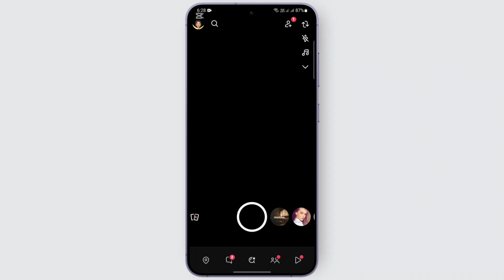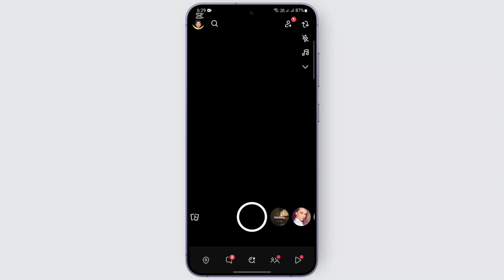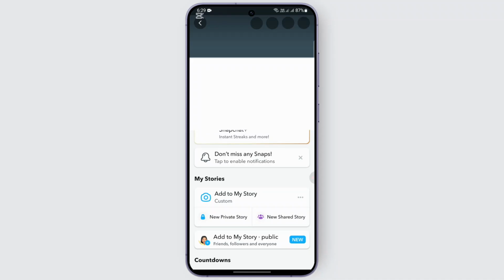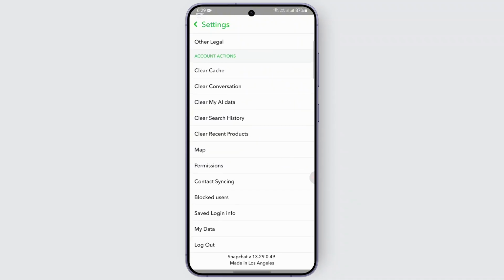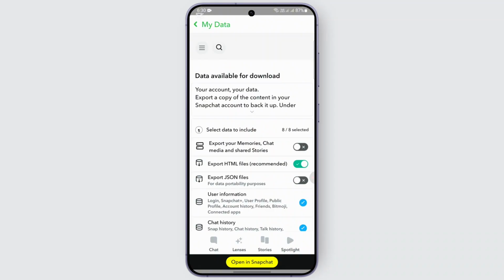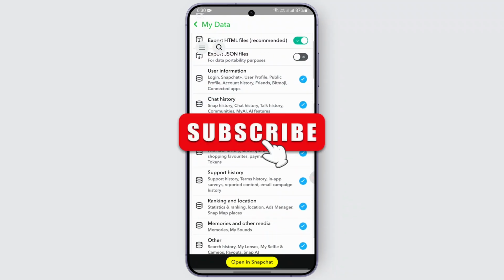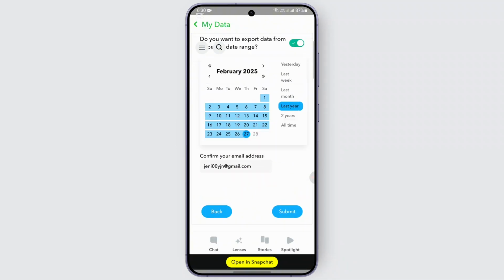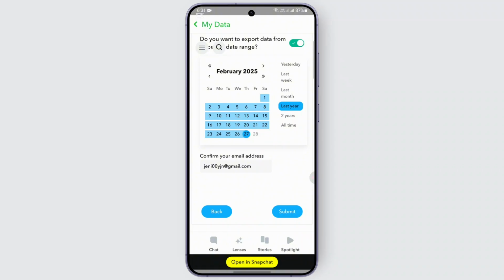How to Recover Deleted Photos and Videos from Snapchat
Accidentally lost your Snapchat photos or videos? This video will guide you through the steps to recover deleted Snapchat media quickly and easily. Whether you're asking, "How do I recover deleted Snapchat photos and videos?" or need help restoring lost memories, this tutorial has you covered. Learn how to retrieve deleted snaps using backups, cache, and recovery tools. Watch now to see how you can recover deleted Snapchat photos and videos today!

Timestamps:
00:00 How to Recover Deleted Photos and Videos from Snapchat
00:10 How Do I Restore Deleted Snapchat Memories?